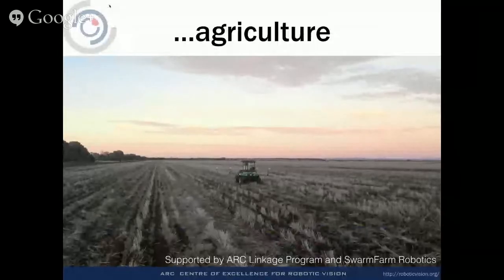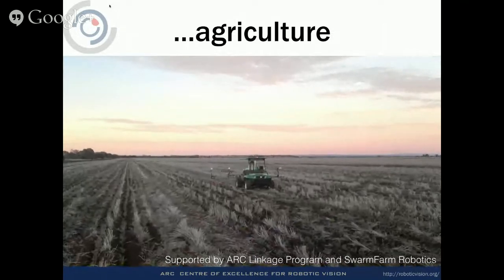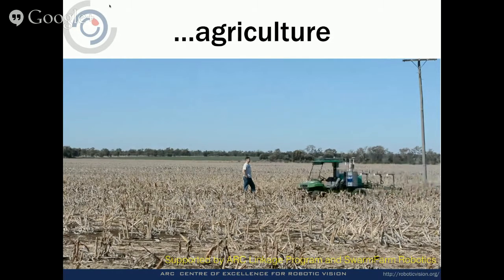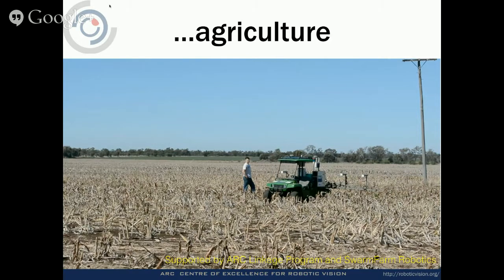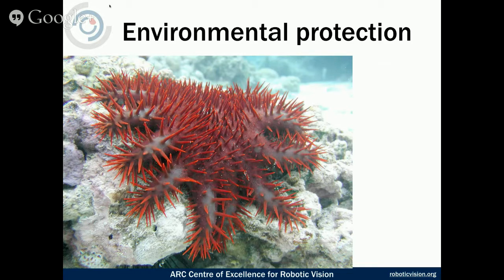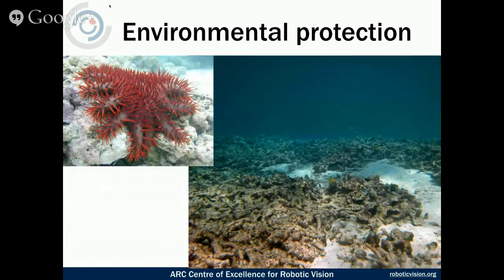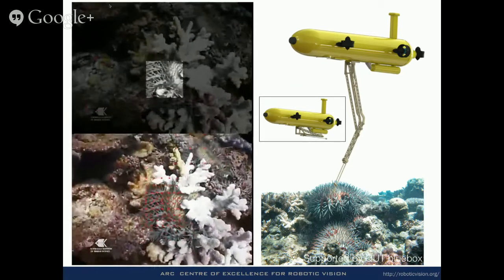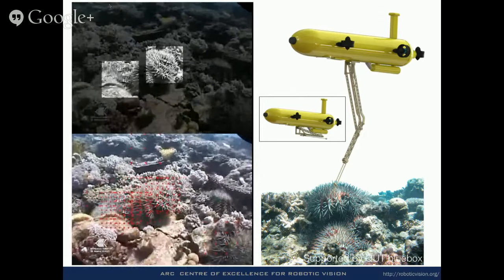ENG02: Q&A with Peter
Q&A with Peter